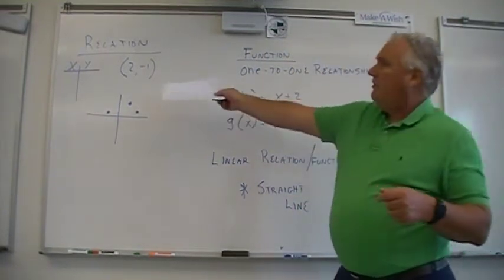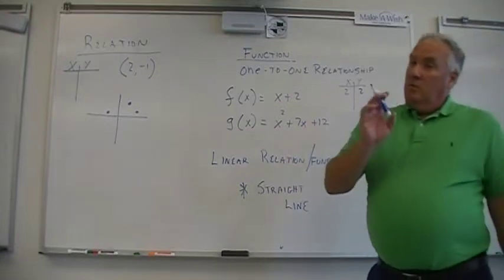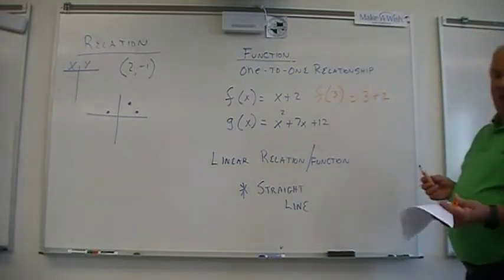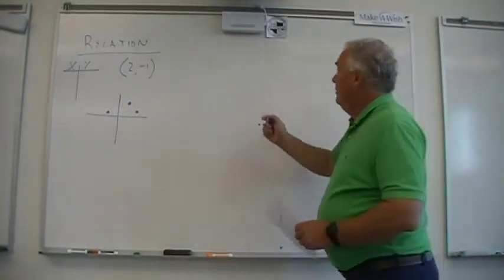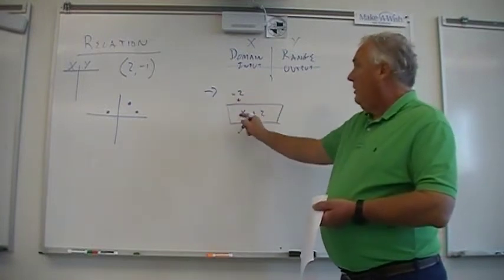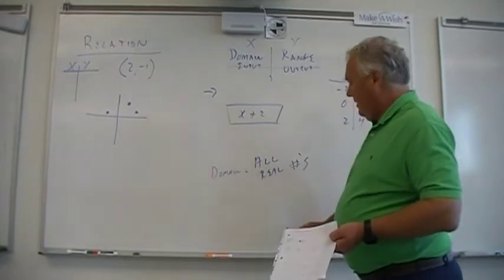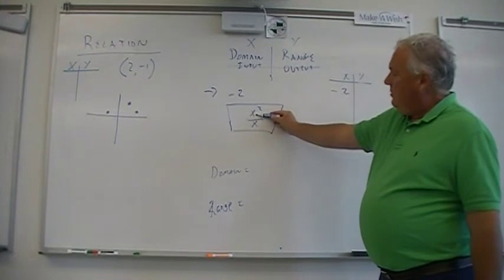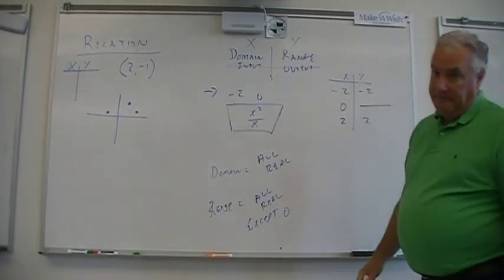2-1, 2-2 Relations and Functions